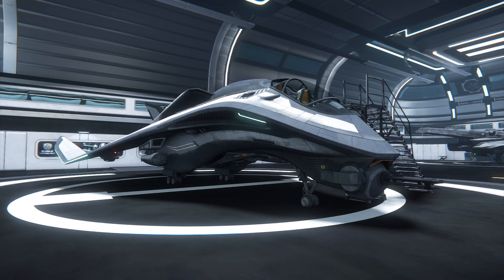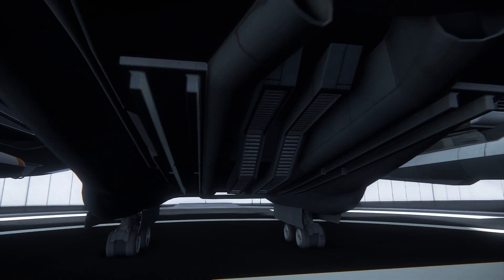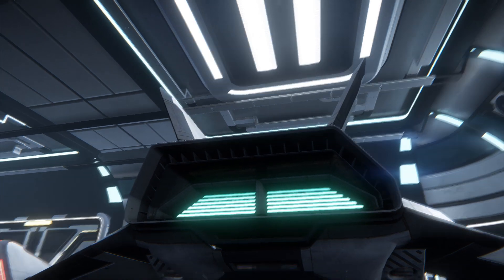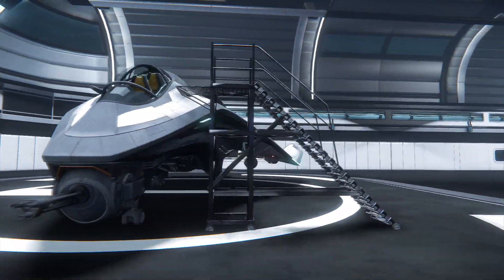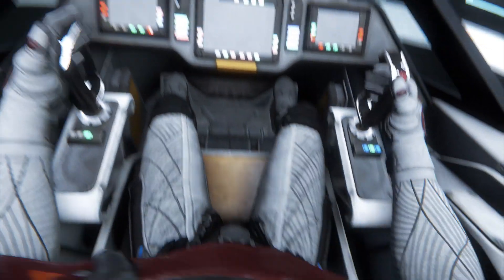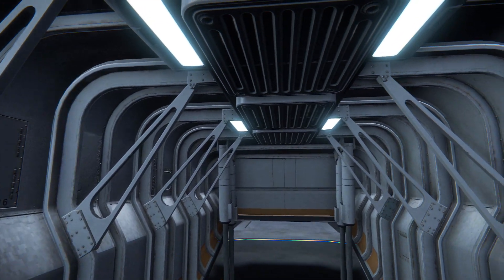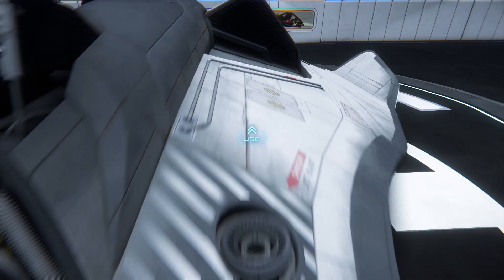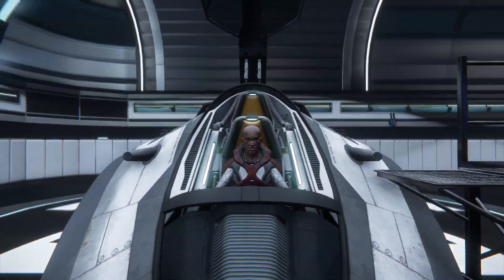Star Citizen - A close look at the Aegis Avenger (V1)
A close and long look at the Aegis Avenger space ship, this was a UEE police patrol vehicle. It has a very large cargo bay for a fighter and a front mounted cannon.

Want to join Star Citizen? You will get 5,000 FREE Credits if you create an account from this